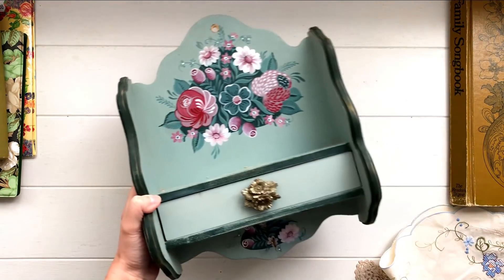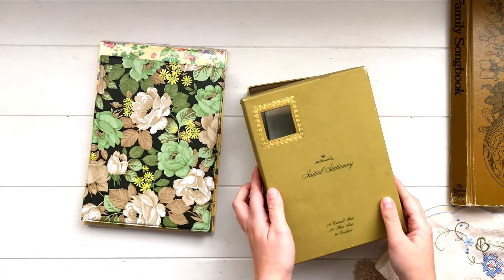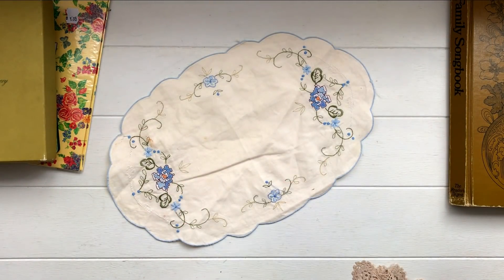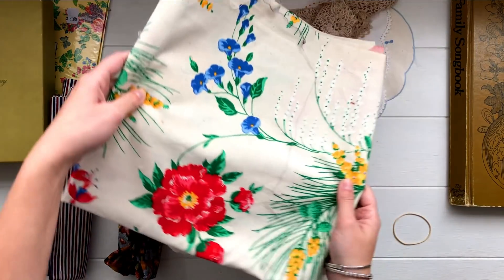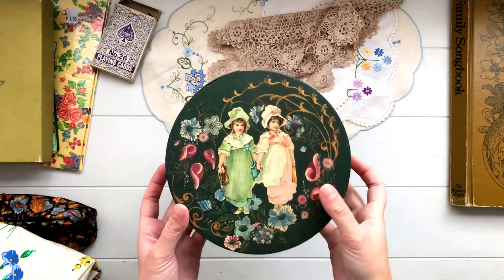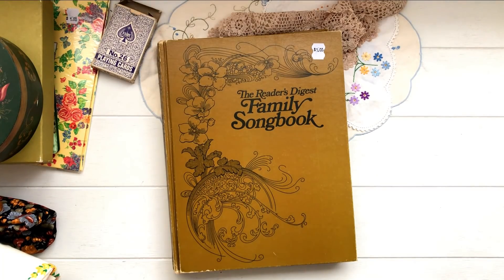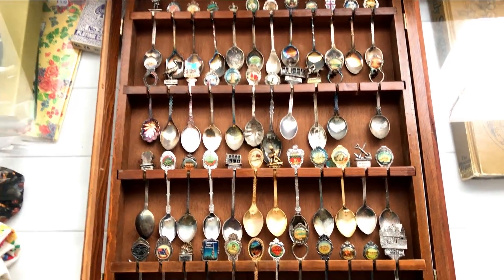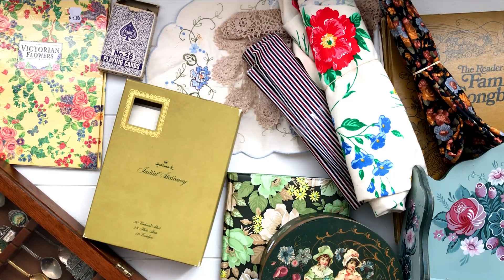Thrift Store Haul | Craft Supplies | Junk Journal Supplies 04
Just some crafty thrifty finds!

Other places to find me ✩